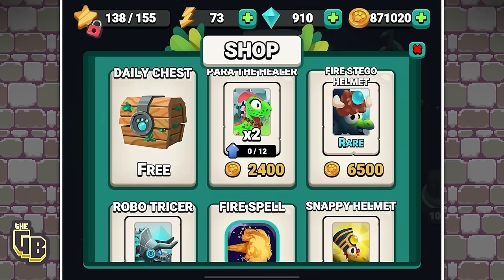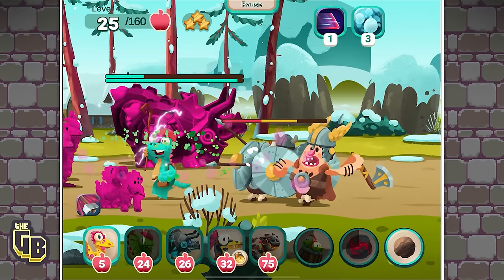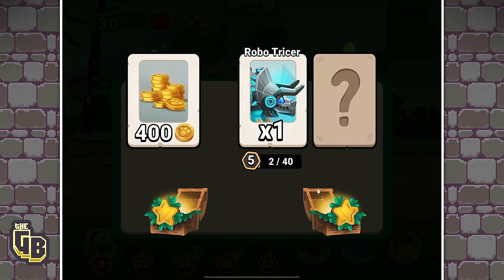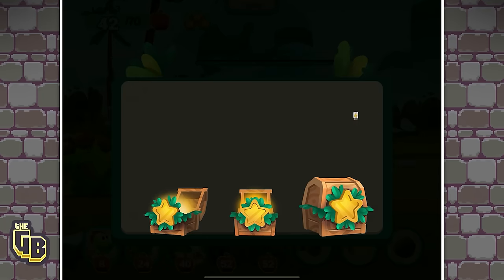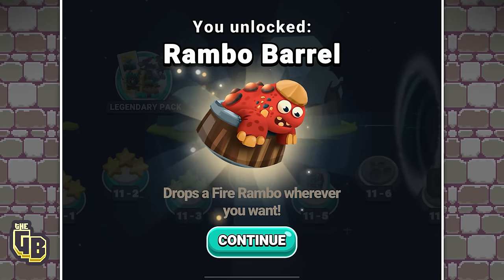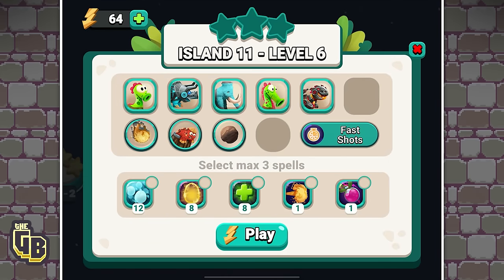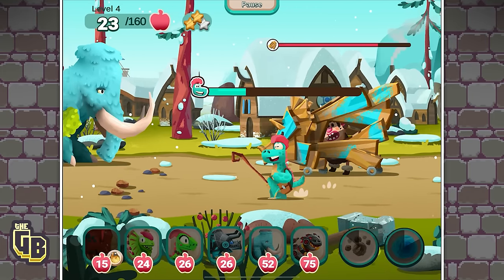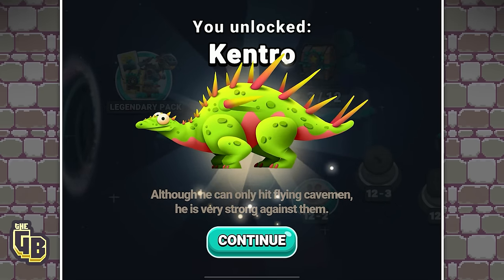A BAD DAY TO BE A CAVEMAN!!! | Dino Bash 2 - Ep4 HD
The Dinosaur army continues it's trek through time to find their way back home!

Get ready for an outrageously fun and wacky adventure back in time with Dino Bash! In this game, you'll lead an army of powerful, wise-cracking dinosaurs to defend your precious resources from pesky Neanderthals who are armed with nothing but clubs and bad attitudes.